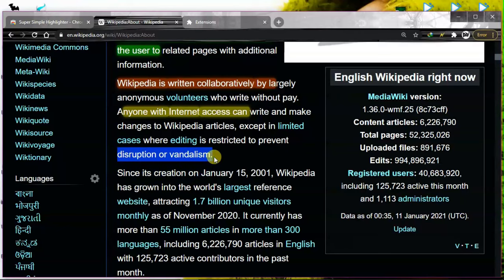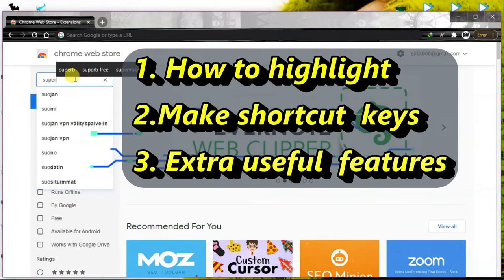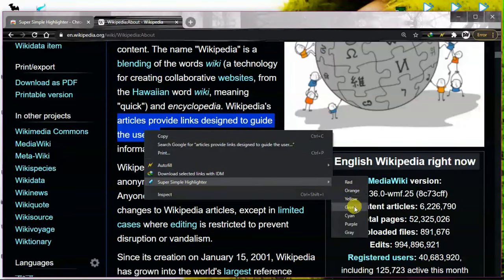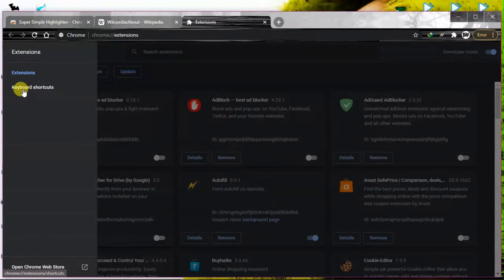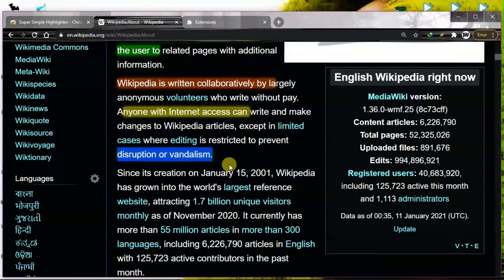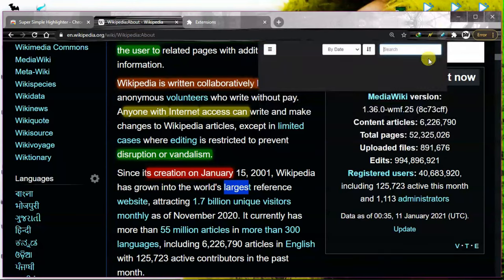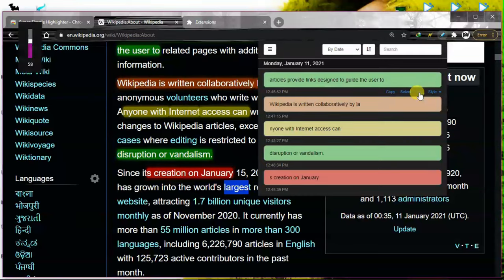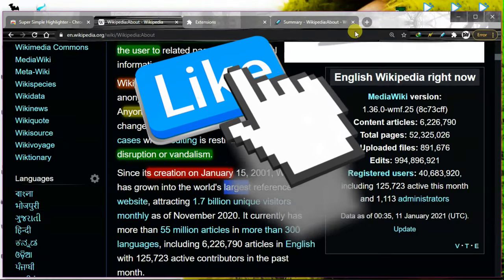How to highlight website text - shortcut keys to highlight webpage on google PC extension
In this video I have told you how to  highlight webpage text with shortcut keys to highlight fast the web pages. many people ask how to highlight website text so this is the solution
in this video I have also showed you how you can create shortcut for an chrome extension.

Time stamps :
0:16 How to highlight
0:27 create shortcut key to highlight web page
0:46 Extra useful features of highlight extension

Type of Questions answered  in this video :
 1. How to highlight website text?
 2. How to highlight web page text?
 3. How to highlight text in microsoft edge?
 4. How to highlight text on a webpage?
 5. How to highlight  text on google page?
 6. How to highlight webpage in google chrome?
 7. Shortcut keys to highlight webpage?
 8. Website pe highlight kaise kare?
 9. How to use Super Simple Highlighter chrome extension?